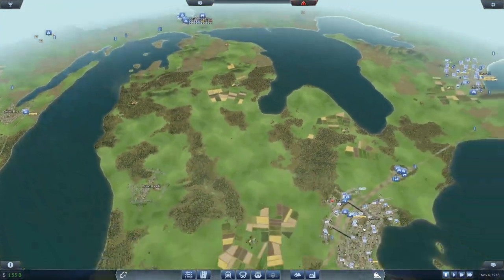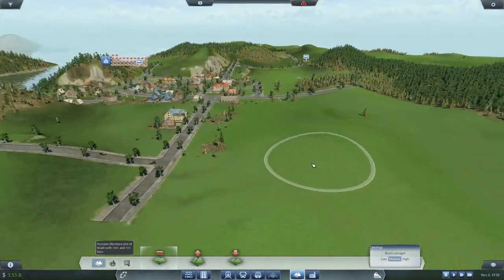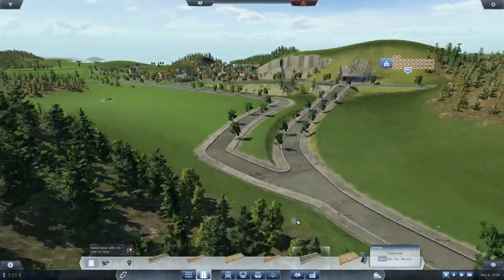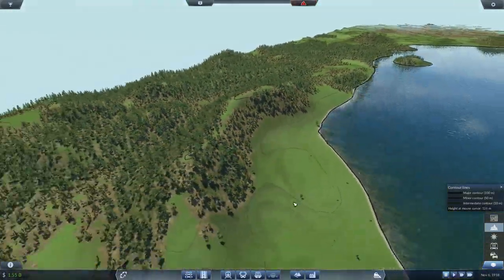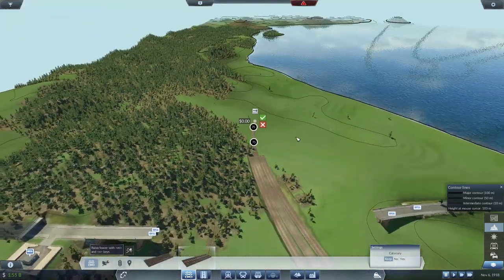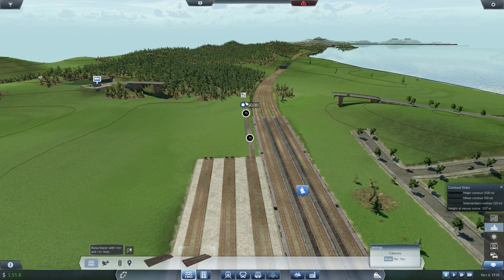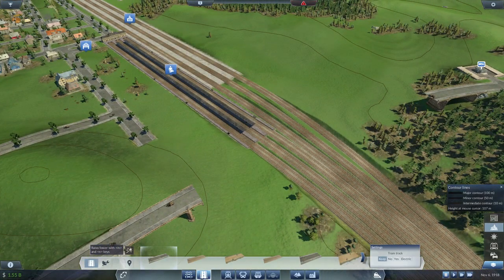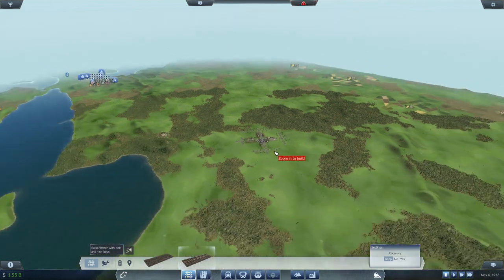Transport Fever Gameplay | Thunder Bay 12 Track Approach! | The Great Lakes | S2 - Episode 66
Going into Canada for this episode and the next few! I finally get to work in Thunder Bay, creating both a passenger and freight terminal. Due to the mountainous terrain, this involves a fair amount of smoothing and careful laying of track! But that's what TRANSPORT FEVER is all about!